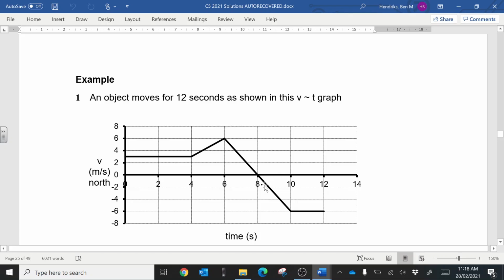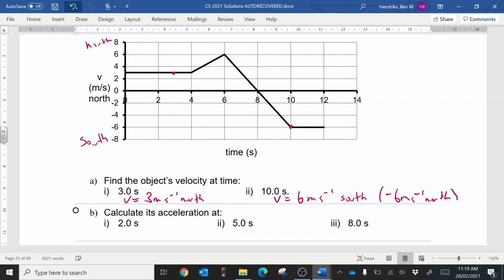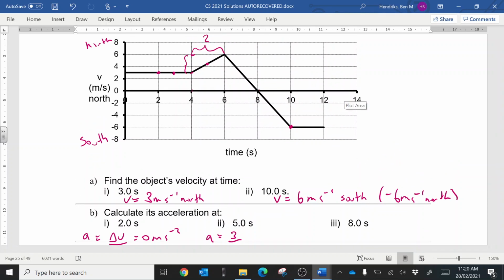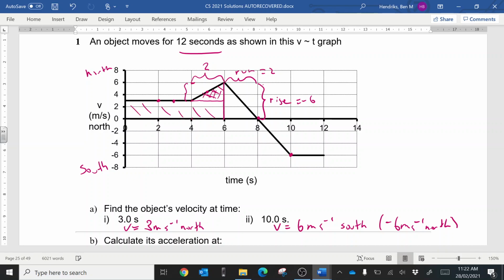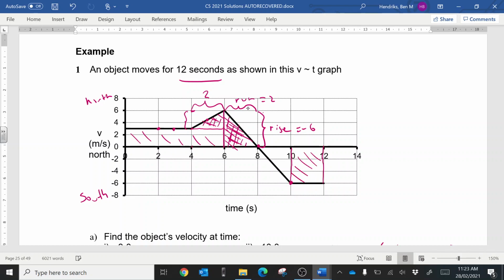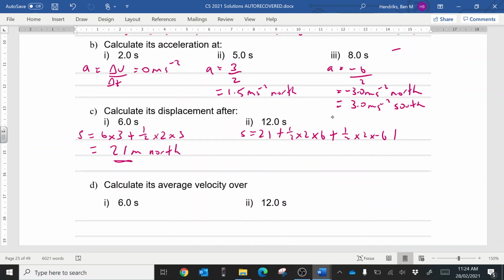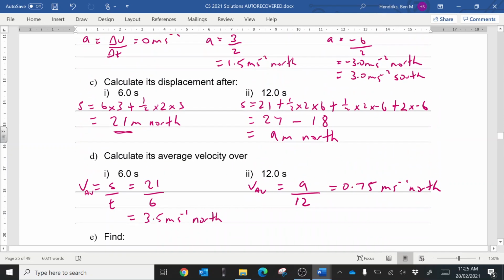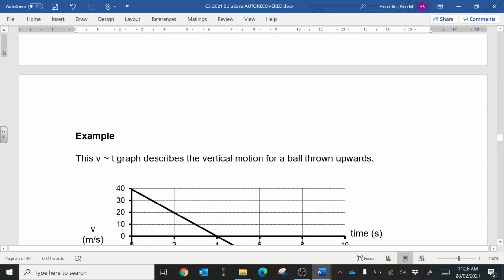5 20 Velocity vs time graphs examples 2